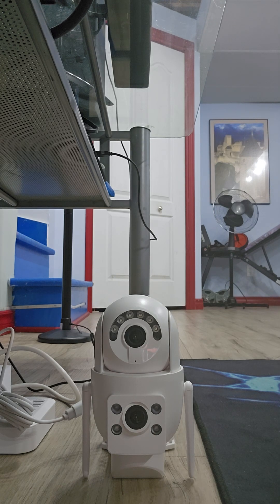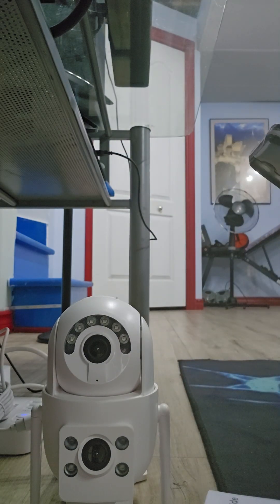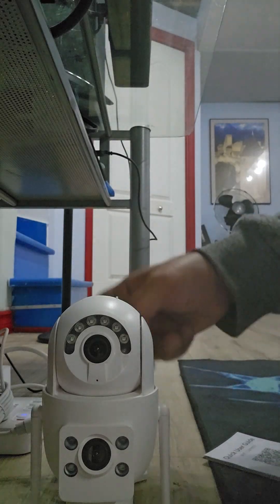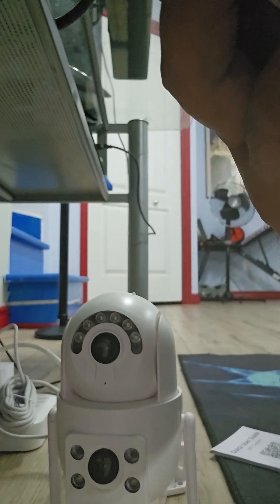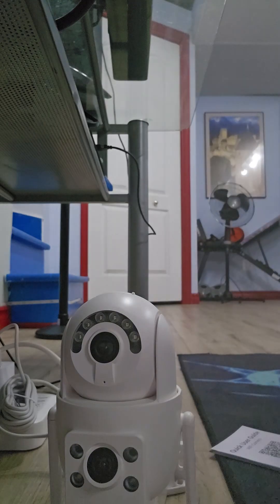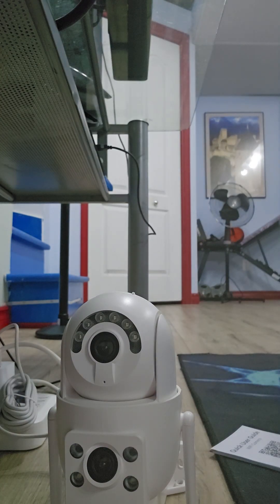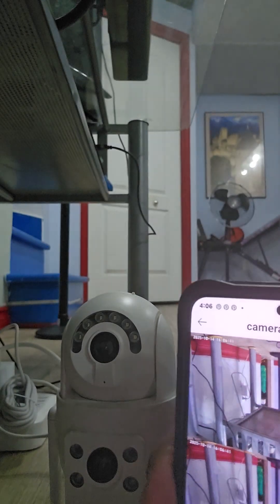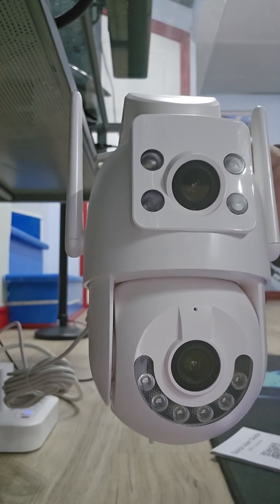Smart Camera Set up CAM720 APP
if you bought this camera and need help to set up this is the video .
using the app CAM720 to set up with your phone and WiFi .